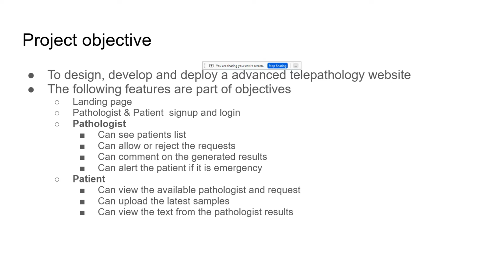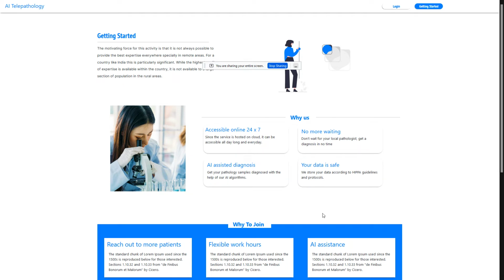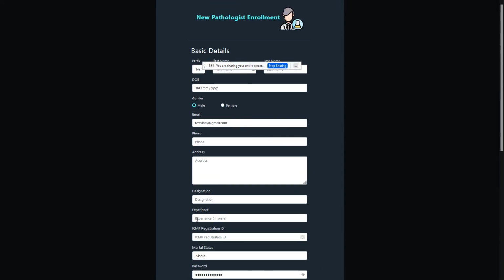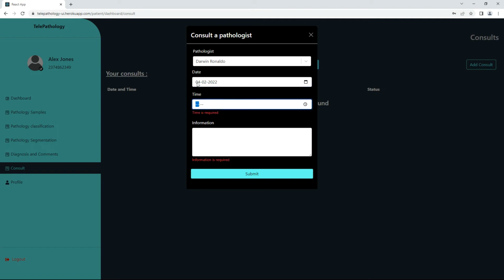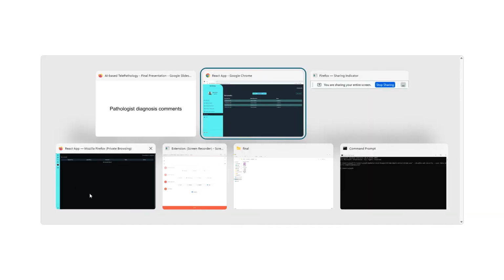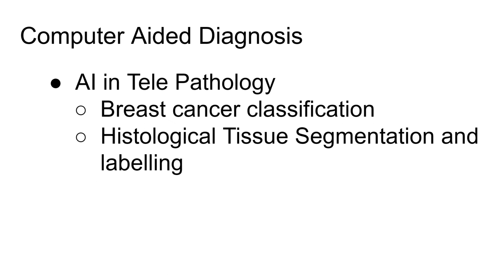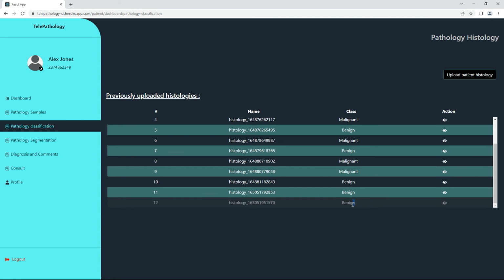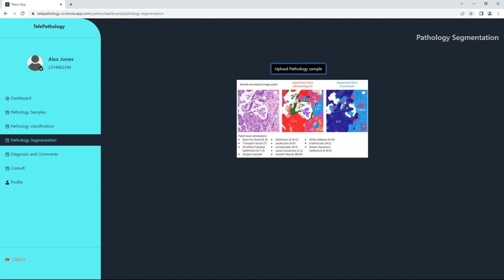Telemedicine - final video presentation